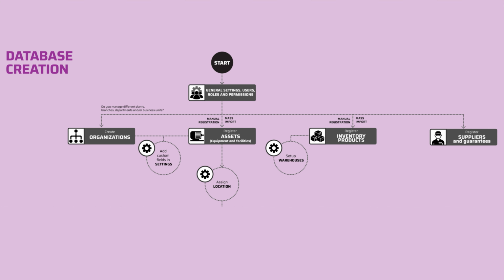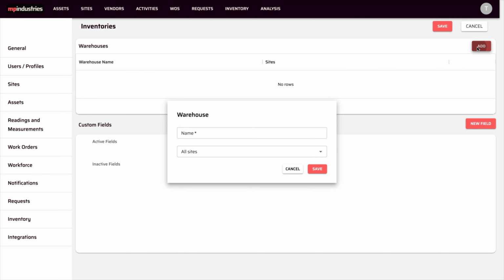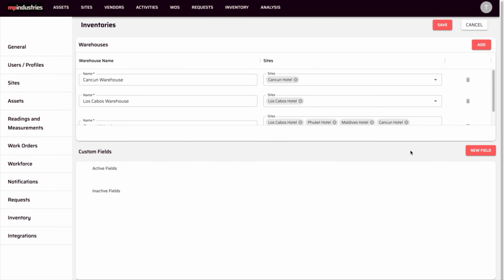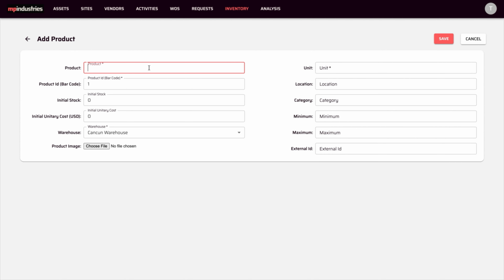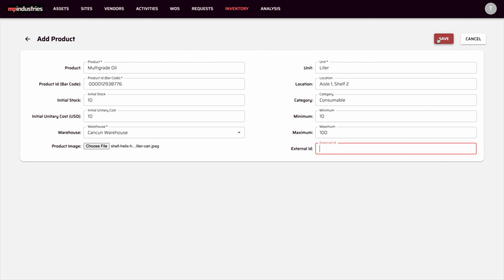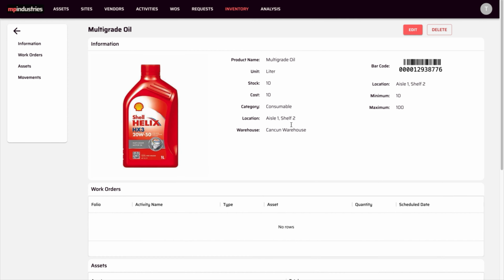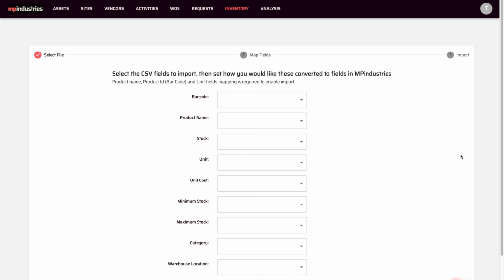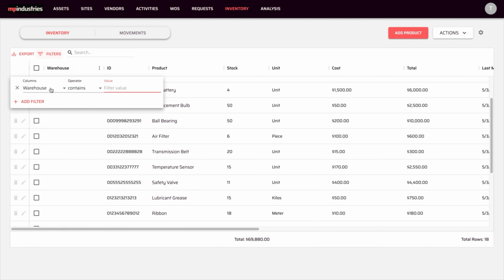Inventory And Products Registration - MPindustries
In this video we will see how the spare parts inventory is configured when you have 2 or more warehouses and we will register products in the MPindustries inventory.